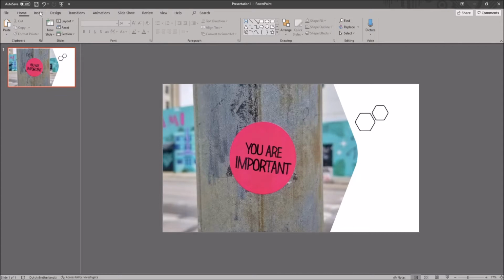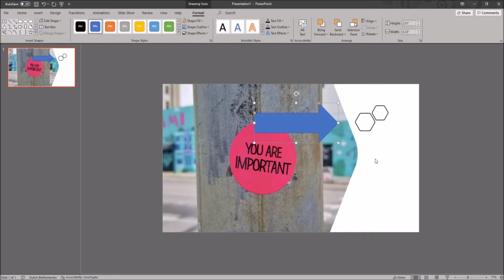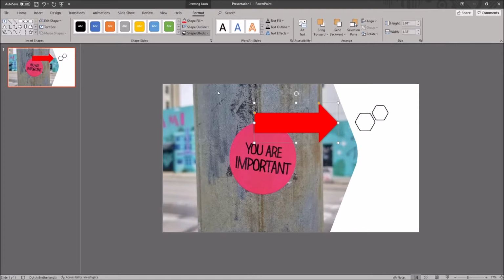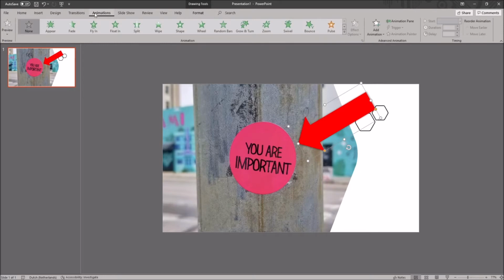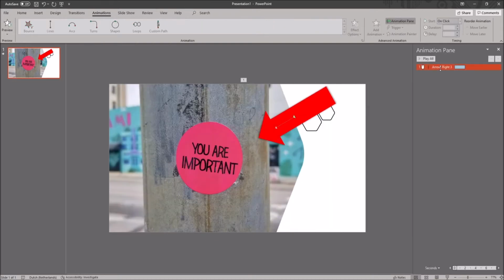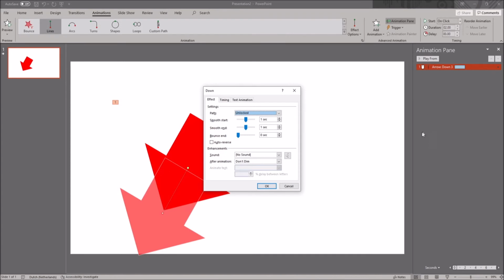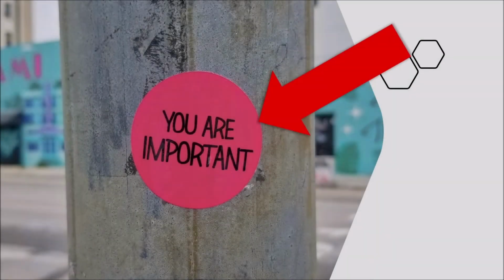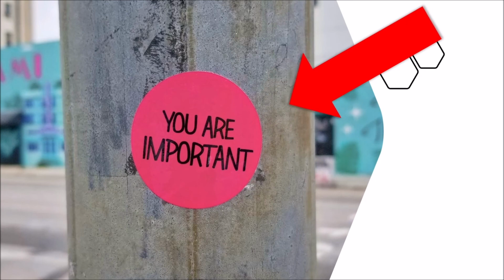How to Make Animated Arrows in PowerPoint | Tutorial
How to make animated arrows in PowerPoint Tutorial. In this video I will show you how to make moving animated arrows in PowerPoint to highlight some important key elements from your PowerPoint presentation.